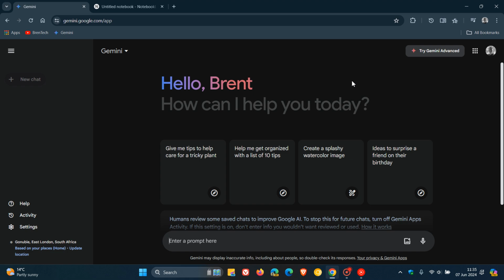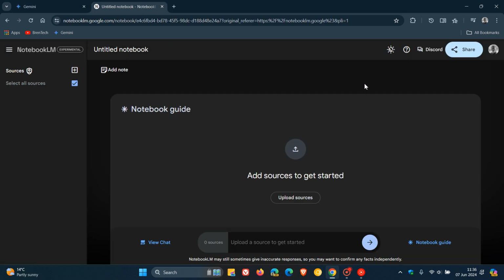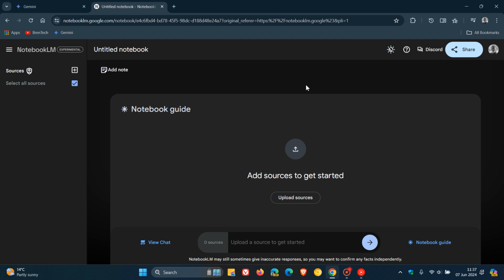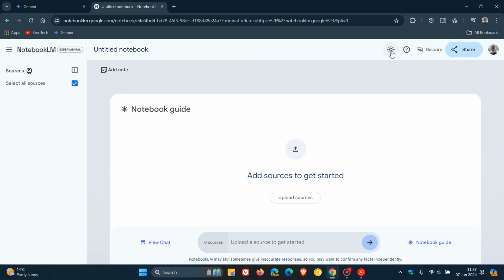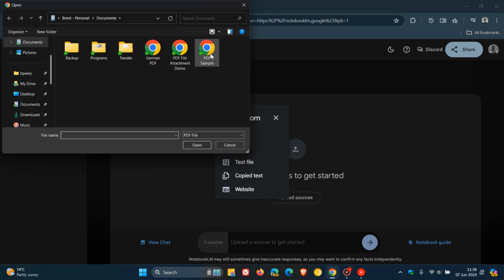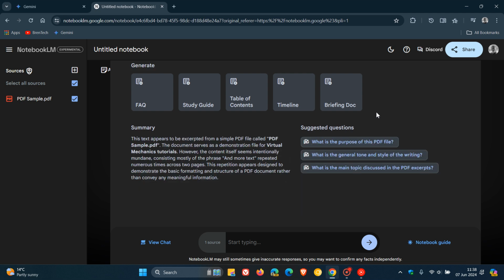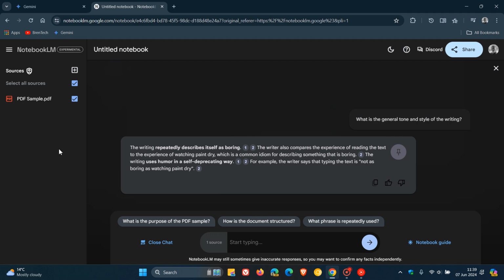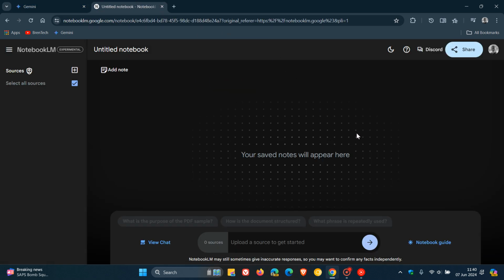Google's New AI-Powered NotebookLM is Now Available Globally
Google's AI-powered research and writing assistant has got a big upgrade and has been expanded to over 200 countries and territories around the world